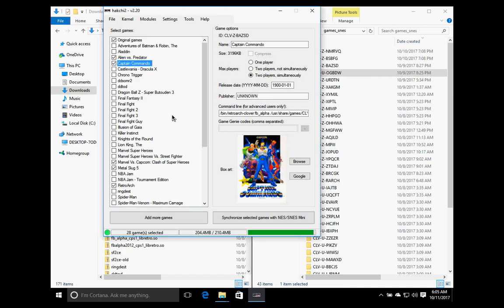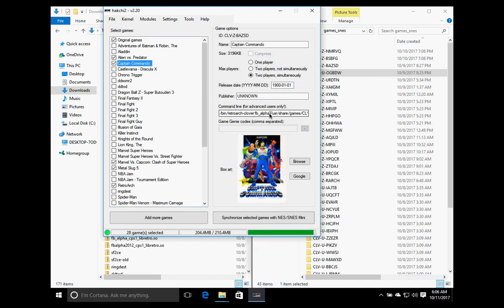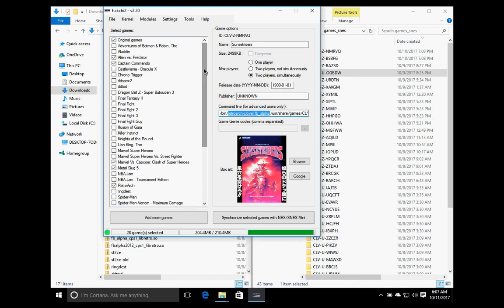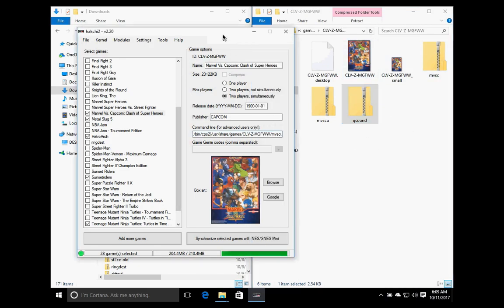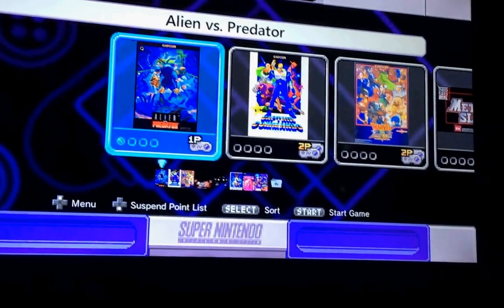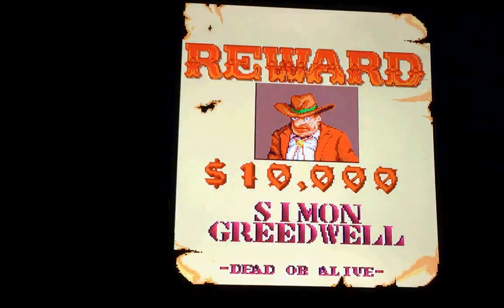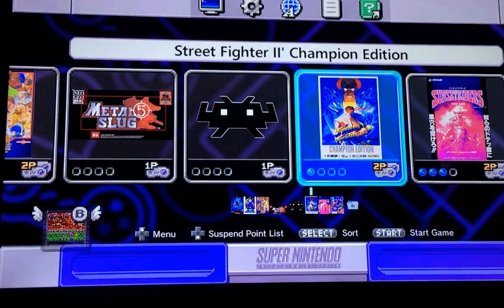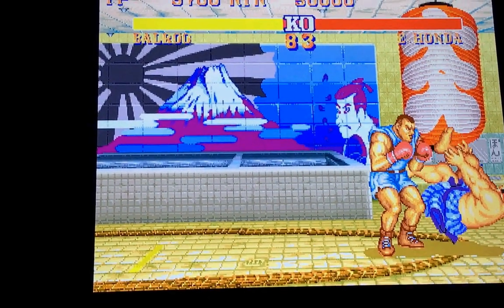How to play CPS1, CPS2, NEOGEO and KONAMI ARCADE ROMS on the SNES CLASSIC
This is a tutorial on how to install and play your favorite arcade games like Marvel Vs Capcom, Metal Slug, Sunsetriders, Teenage Mutant Ninja Turtles: Turtles in Time, Street Fighter II and more on the Super NIntendo Classic Edition (SNES mini) or Super Famicom Mini using HakChi2!

Command Line arguments (make sure to leave a space at the end):
CPS1 or Konami Roms: /bin/retroarch-clover fb_alpha
CPS2: /bin/cps2
NeoGeo or Final Burn Alpha: /bin/fba

You will need controller extension cables.  I use these: